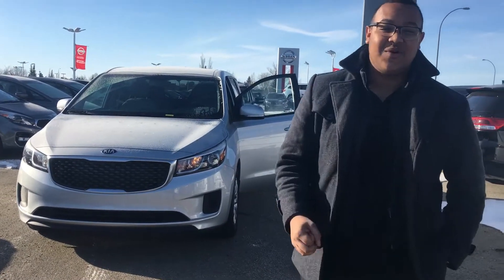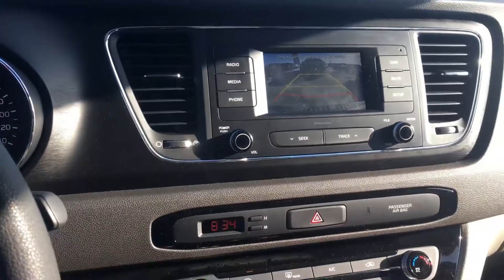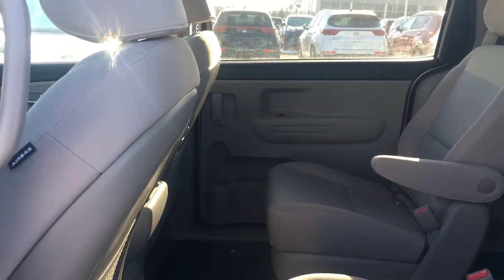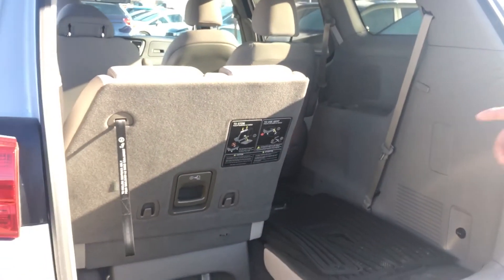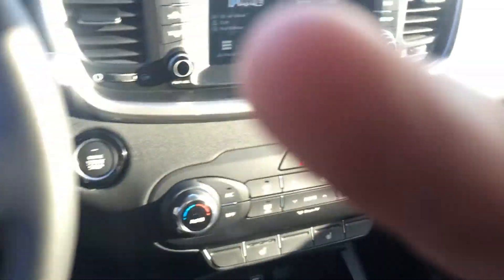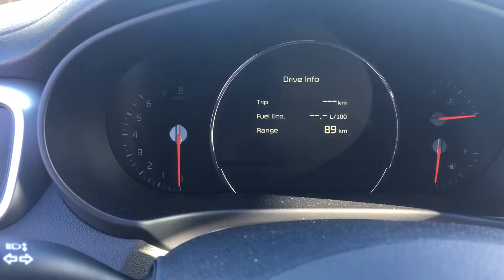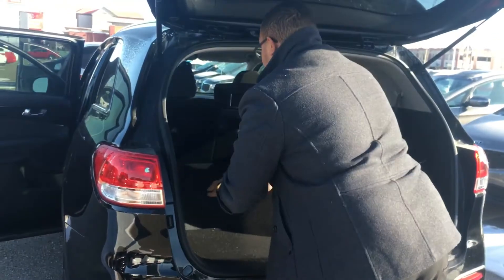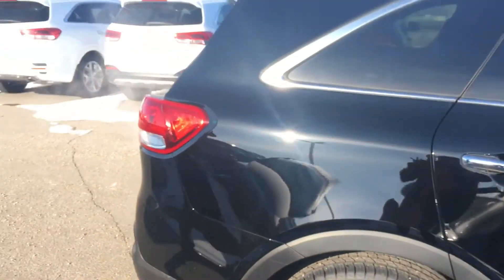Sorento and Sedona for Kate !